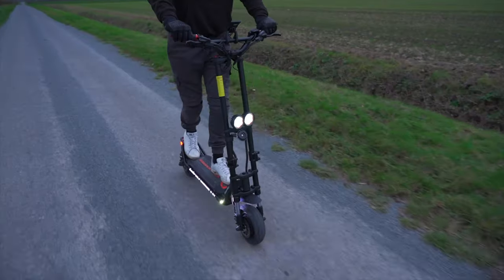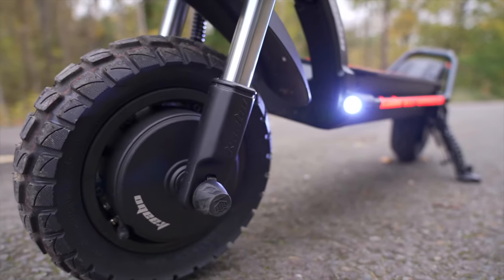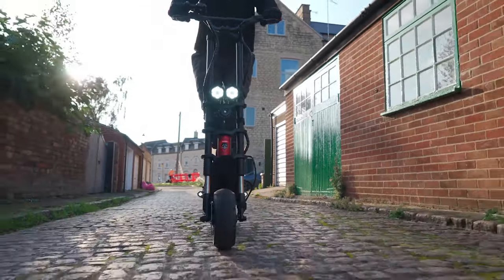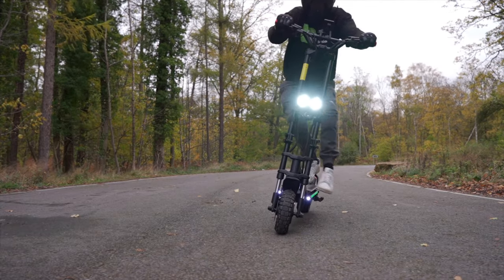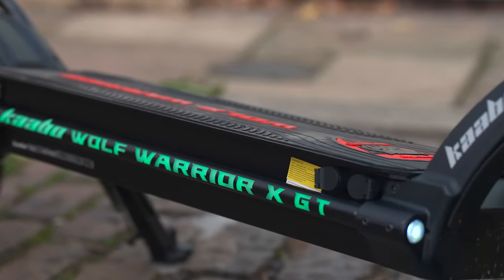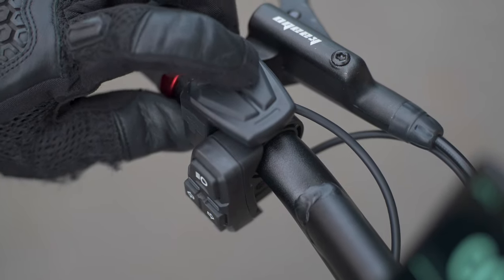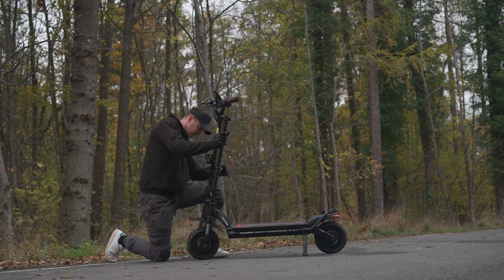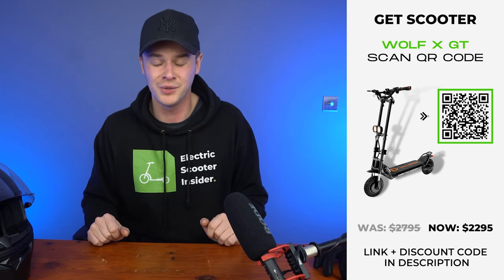Wolf Warrior X GT Is 4 Improvements Away From Having The X FACTOR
With a top speed of 43 mph, a maximum range of 50 miles, and strong brakes, the X GT certainly brings power to the table. And for those that love the big imposing build of other Wolf models, it represents a more affordable entry into this premium line of scooters.

However, if you’re searching for an all-terrain titan that soaks up the irregularities of whatever you can throw its way, then you’d be better off with the Mantis King GT and you can watch my full review of that model

TIMESTAMPS:

00:00 - Intro
01:47 - Overview & Who It’s Beat For
03:07 - Pro 1) Blistering Speed & Acceleration
04:35 - Pro 2) Stable at High Speeds
05:16 - Pro 3) Long-Range Premium Battery
06:42 - Pro 4) Extremely Strong Hydraulic Brakes
07:29 - Pro 5) Spacious Frame Accommodates Riders of All Sizes
08:27 - Pro 6) Tank-Like Build
09:16 - Pro 7) Full Lighting Rig With Customizable LEDs
09:57 - Pro 8) Bright & Responsive TFT Display
10:48 - Con 1) Suspension Is Too Stiff
12:09 - Con 2) Folding Mechanism is Clunky & Awkward
13:10 - Con 3) Kickstand Looks Big But Sucks
13:31 - Con 4) USB Charging Port Doesn’t Work
13:49 - Bottom Line & Discount Code